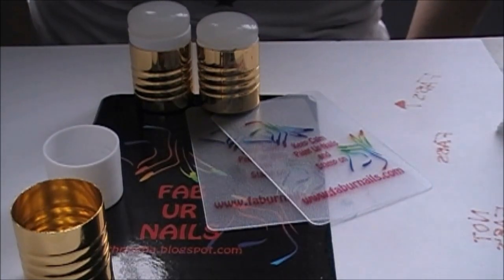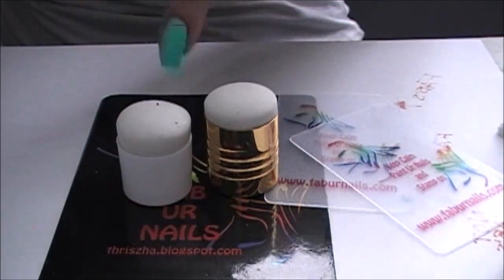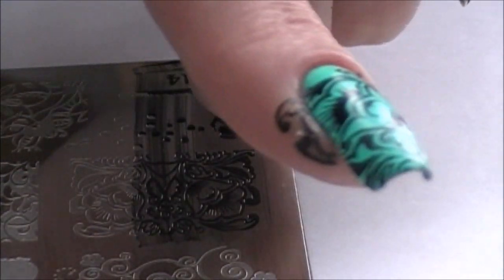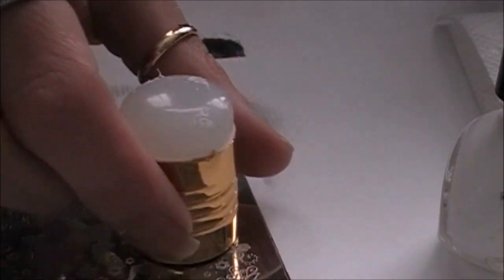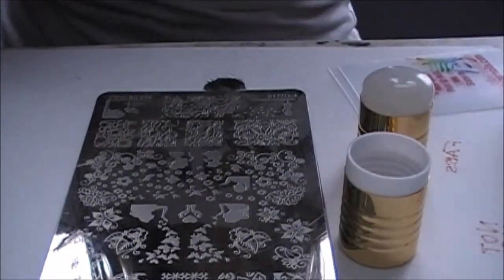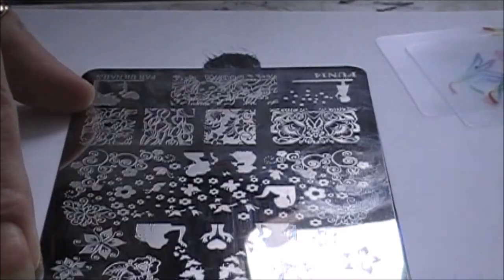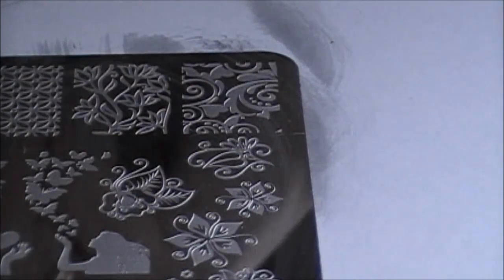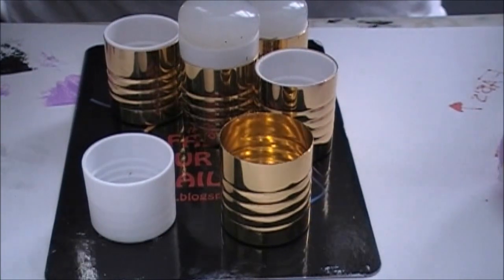Fab Ur Nails XL Gold Stamper Set & Caps Review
These stampers are squishy soft. They are sticky and There is No need for priming/buffing these. They work for the start. You can use Acetone to clean these. They will Not fall apart. The caps have ridges in them for better gripping. An extender just makes the stamping head sit higher up giving you more room to grip the cap if you need it taller. I did not notice any stamping changes for me while using an extender. It's really a preference. I show comparison between the 2 in video and in a pic at the end.
There are 2 different choices when ordering these.
1 way you get a stamper head,cap and scrapper
The other is just caps with extenders. (the more caps you buy, the cheaper it is ) These caps will hold your current XL stamper heads. they will Not fall out of this cap.